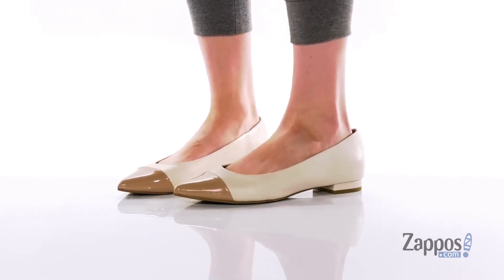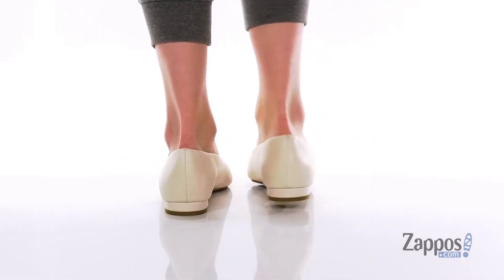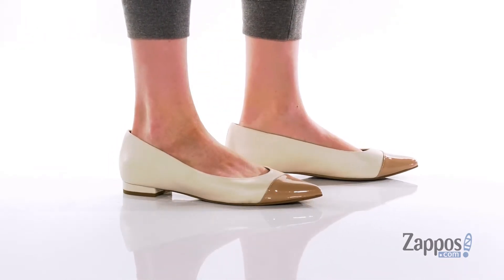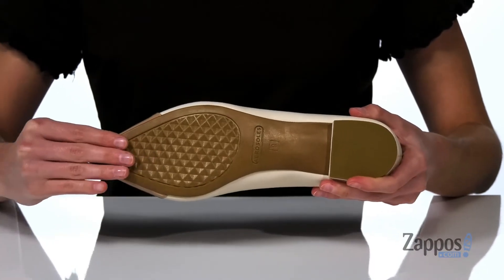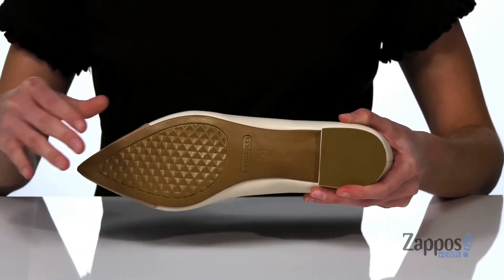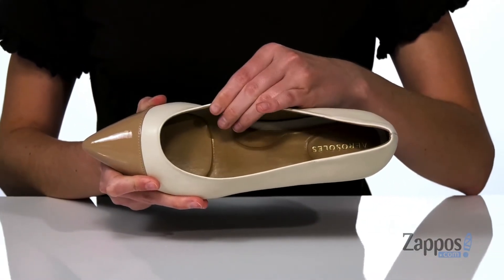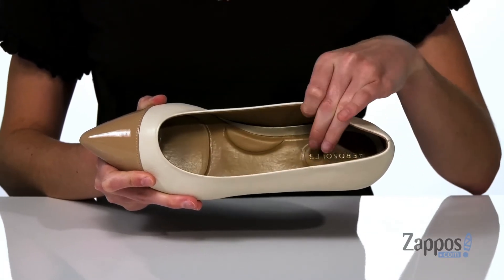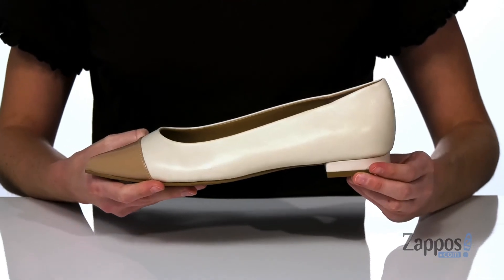Aerosoles Farmingdale SKU: 9472259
The Aerosoles&reg; Farmingdale is an elegant flat made of fabric or leather with a patent cap toe. This slip-on features a comfort foam footbed and sumptuous padded insole to soothe and pamper your feet.
Soft synthetic lining and Diamond Flex&trade; rubber soles designed to disperse friction away from the foot with a unique diamond pattern.
Imported.